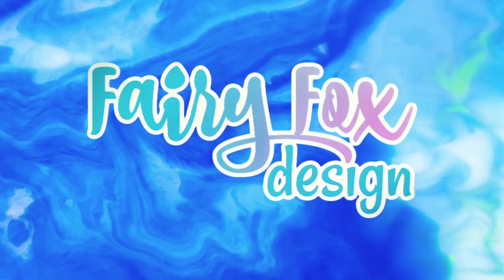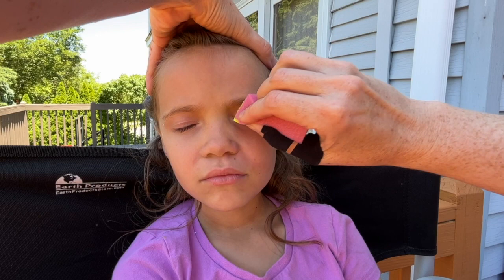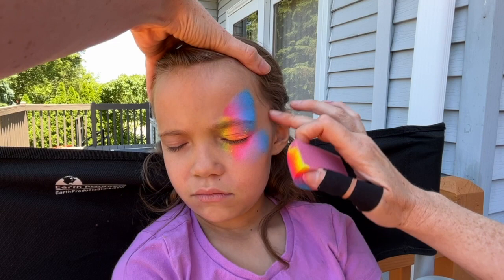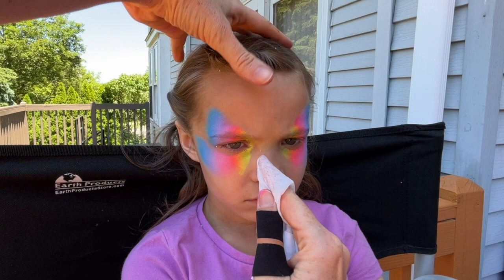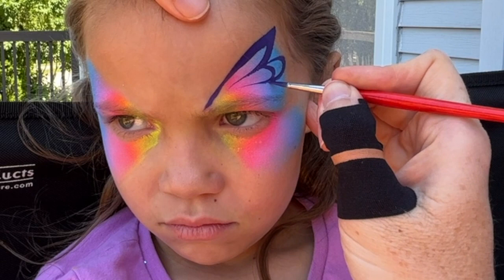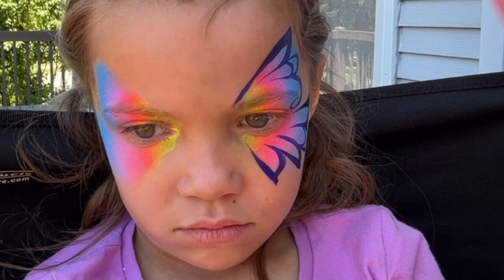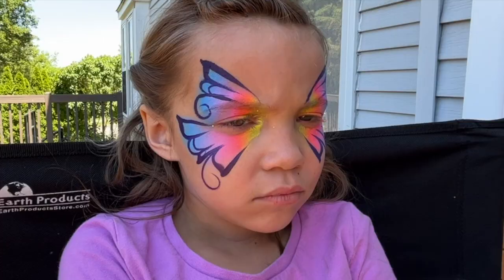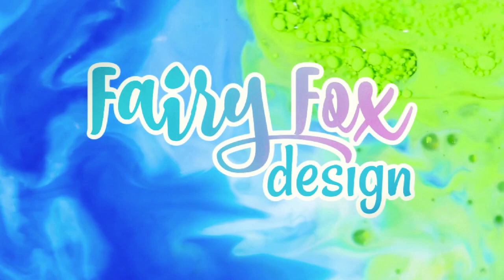Simple & Stunning: full face BUTTERFLY face painting tutorial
Classic request- endless possibilities. Enjoy this full face butterfly. Painted here in my current favorite split cake (blue-lilac-neon pink-neon yellow) using a sponge and round brush- you too can bring one of these friends to life!